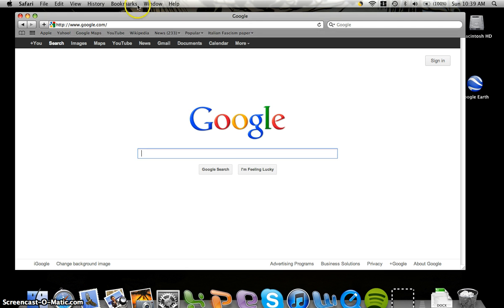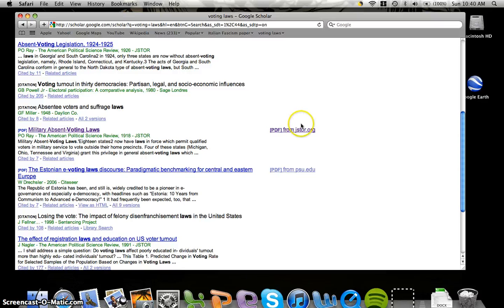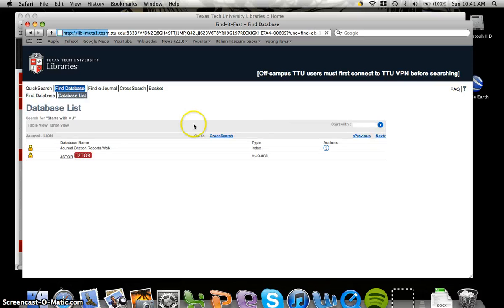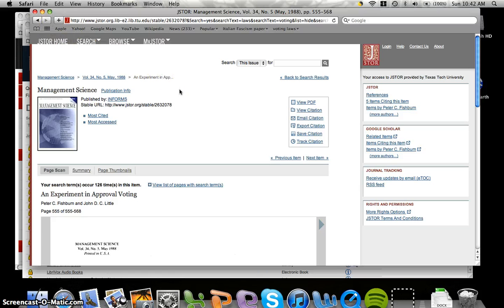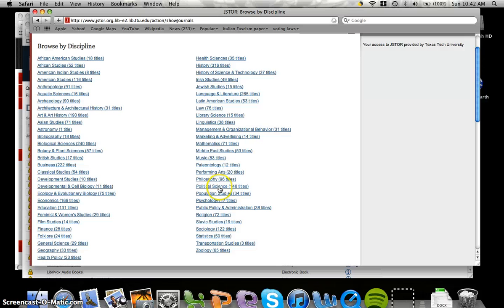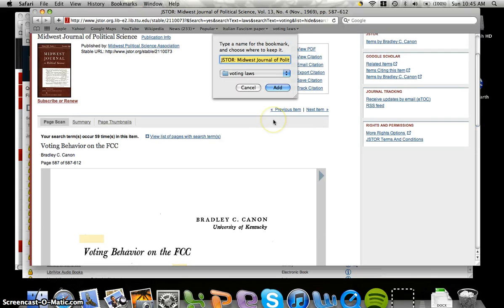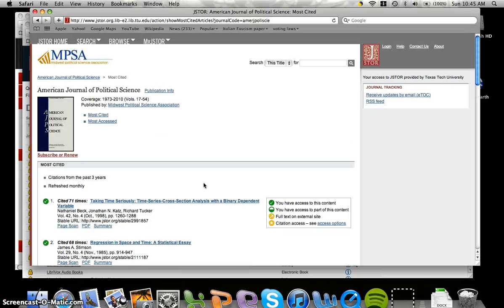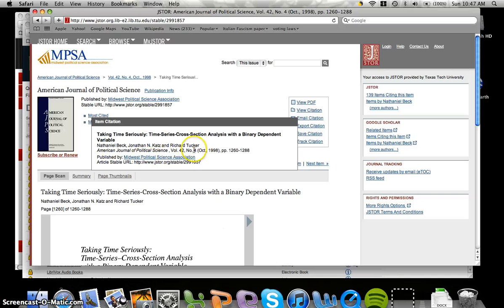Kim Kaufman's: How to Write a Lit Review.mp4